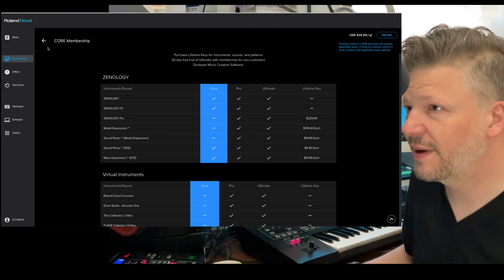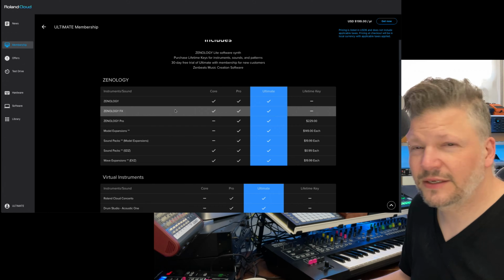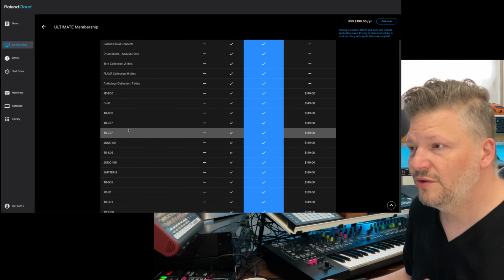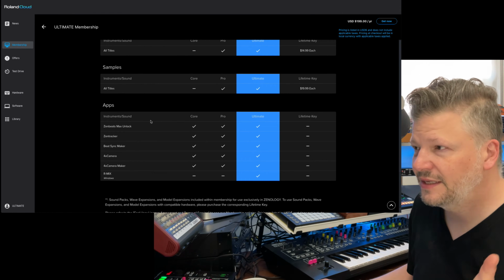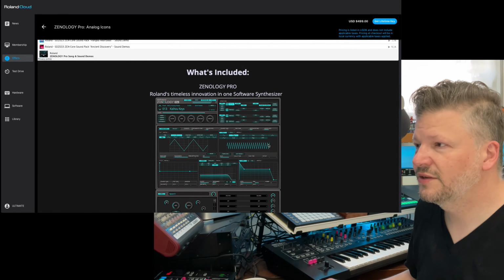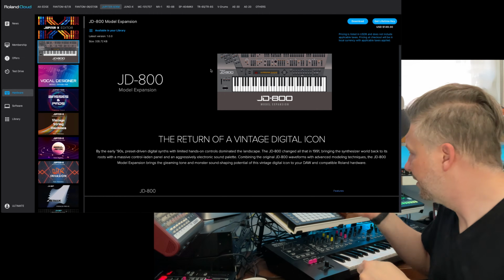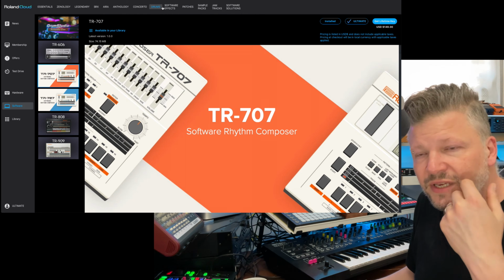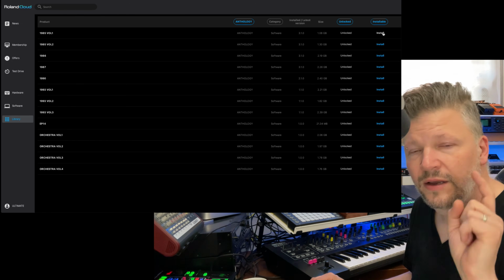Roland Cloud FAQ - rent or buy and how does it all work?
@RolandCloud  FAQ - rent or buy and how does it all work?
 What is the Roland Cloud manager? It is a membership solution? Doe sit have Lifetime keys? What do get in it? How does it work? All the answers and more in this video.

00:00 introduction
01:00 a license manager
02:50 Lifetime Key
03:46 3 types of membership
05:00 Zenology and +
07:30 Virtual instruments
09:30 Software Effects
09:57 Apps (iPad-iOS...)
11:44 Paid offers
12:17 hardware upgrades
12:40 Navigating the RCM
18:10 download and install
18:34 My 2 cents

-49 Percussive samples from my BassStation II, Volca Beats and iPad apps
-64 percussive native Circuit Patches
-64 samples